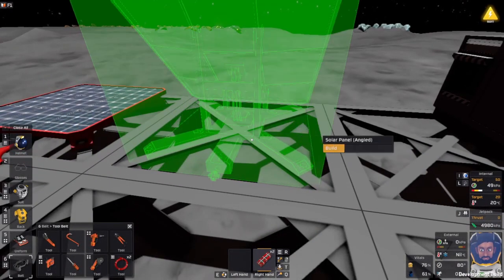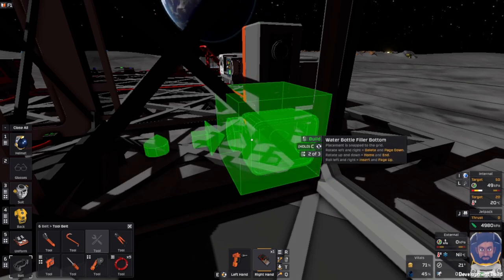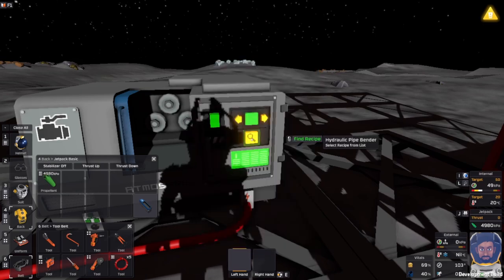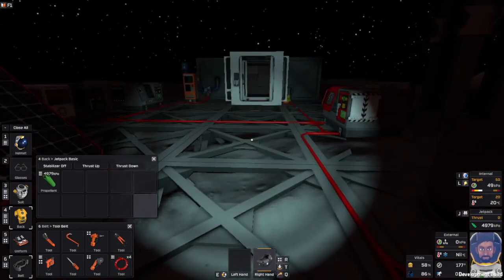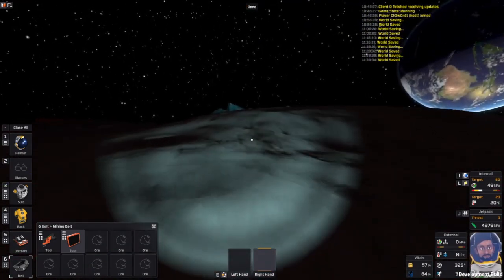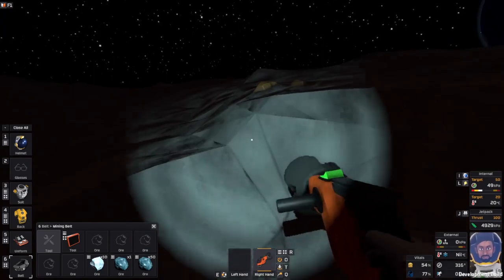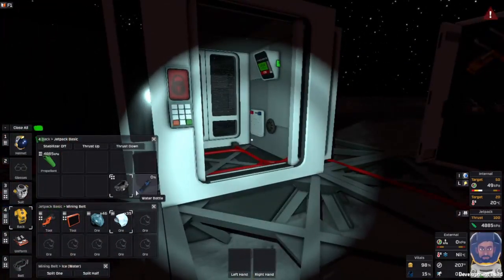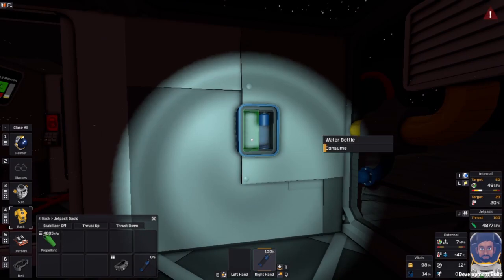From The Beginning 03 First atmos and drinking water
Episode 3. We will create our first atmosphere and drinking water refill station.